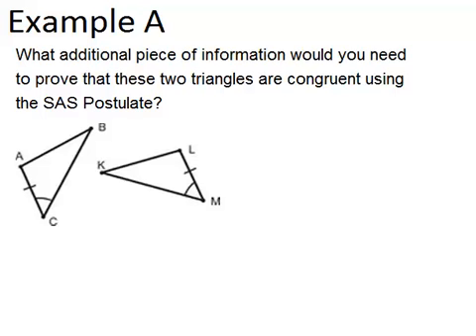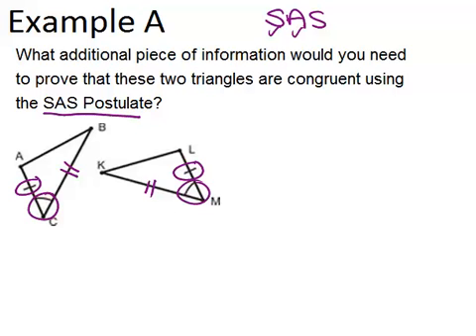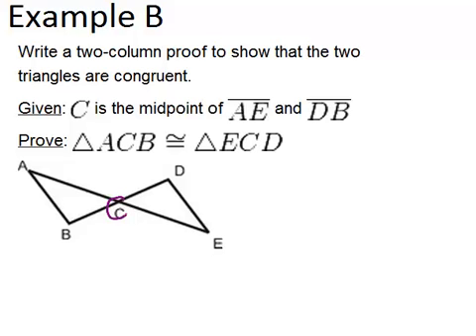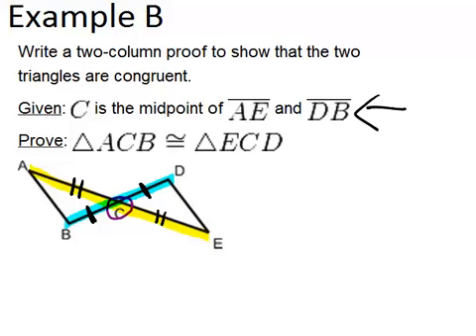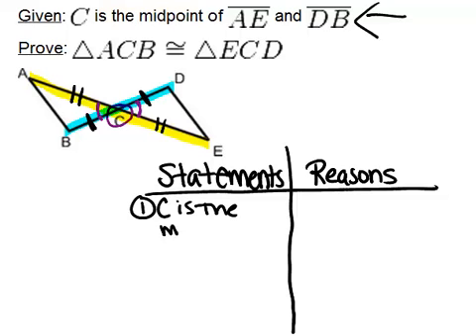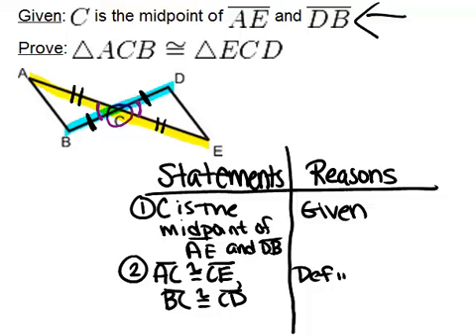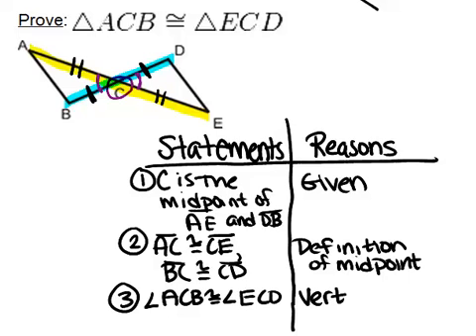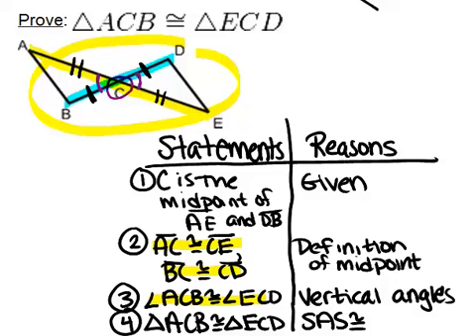SAS Triangle Congruence: Examples (Geometry Concepts)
Here you'll learn how to prove that two triangles are congruent given only information about two pairs of sides and included angles.

This video shows how to work step-by-step through one or more of the examples in SAS Triangle Congruence.